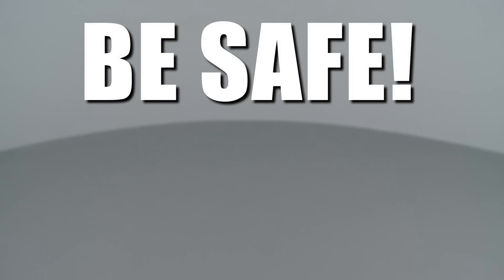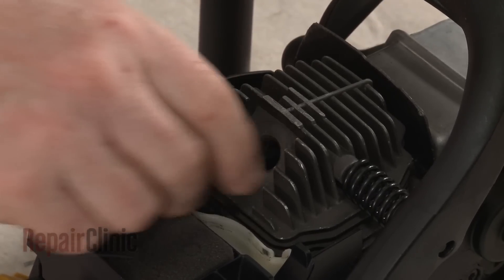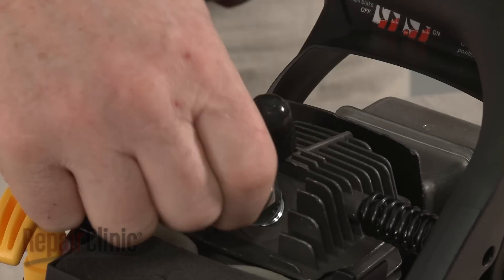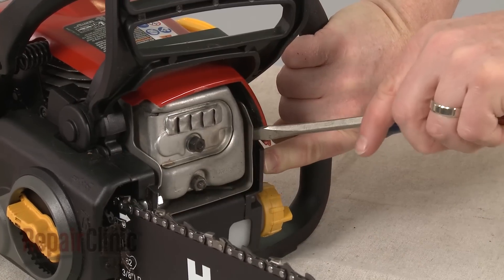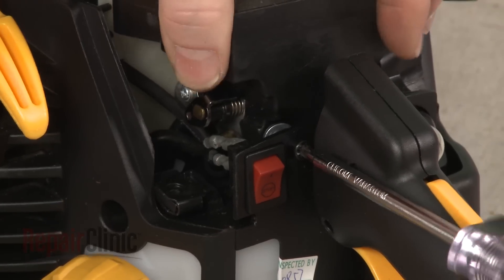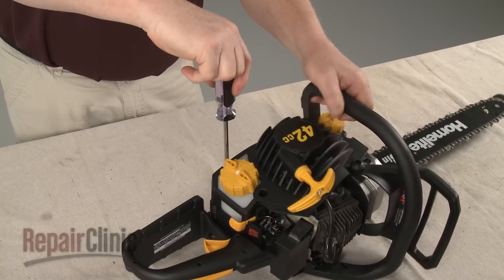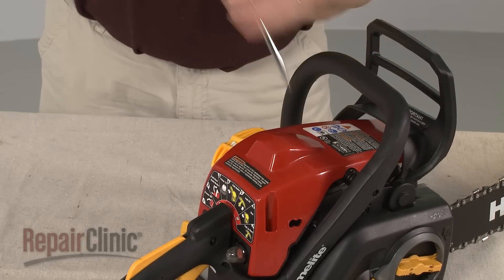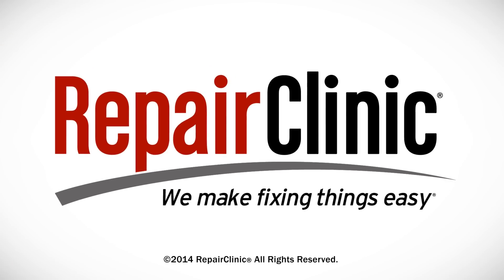Homelite Chainsaw Disassembly – Chainsaw Repair Help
Repairing a Homelite chainsaw? This video demonstrates the proper and safe way to disassemble a chainsaw and how to access parts that may need to be tested and/or replaced.

Here is a list of the most common chainsaw problems:

Chainsaw won't start
Chainsaw engine stops after a few seconds
Chainsaw runs poorly
Chainsaw chain does not turn
Chainsaw chain won't stop turning
Chainsaw does not cut properly

Tools needed: flat head screwdriver, T25 Torx screwdriver, spark plug wrench, cord, clutch removal tool, adjustable wrench, T20 Torx screwdriver, needle nose pliers, 13mm socket, T30 Torx screwdriver, punch, rubber mallet

Model displayed: Homelite Chainsaw UT10584